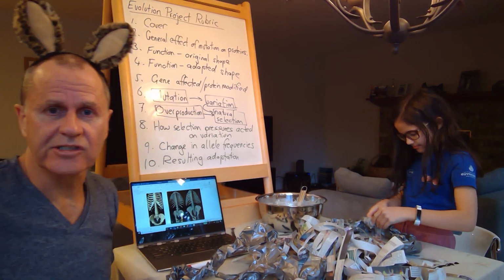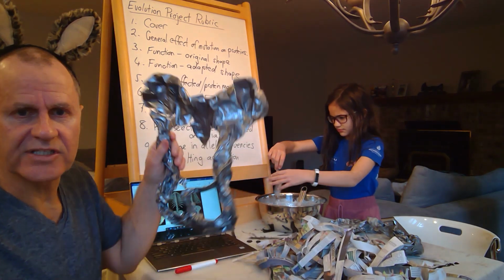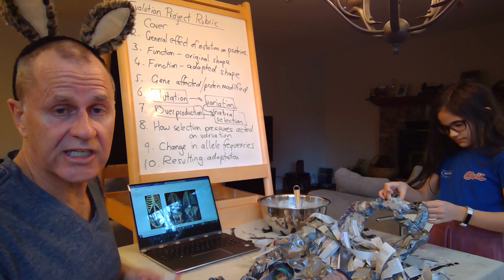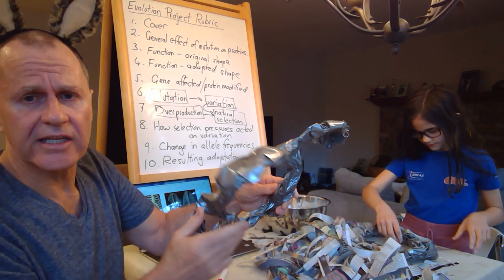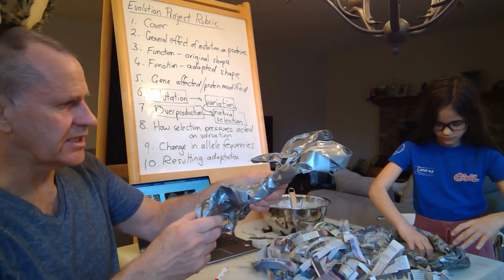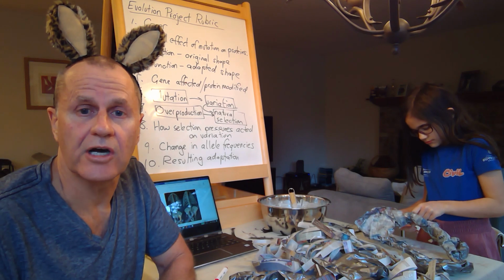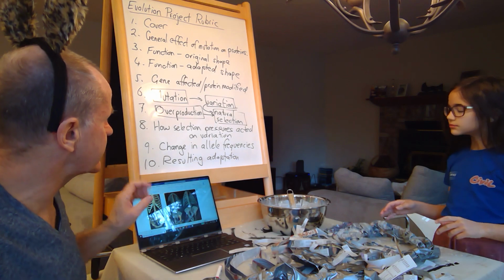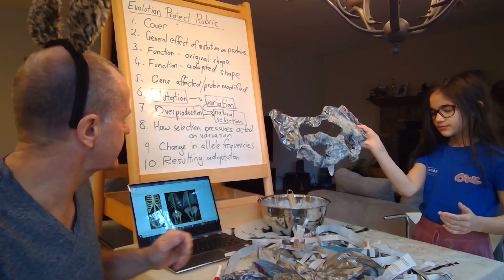Papier mache evolution 1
Evolution project - example of following the 10 criteria of the booklet rubric. Method of adding papier mache to armature constructed of duct tape over chicken wire